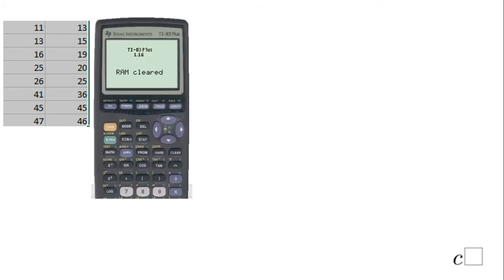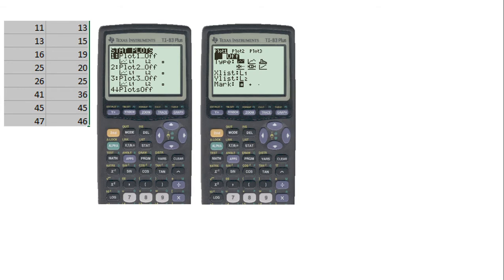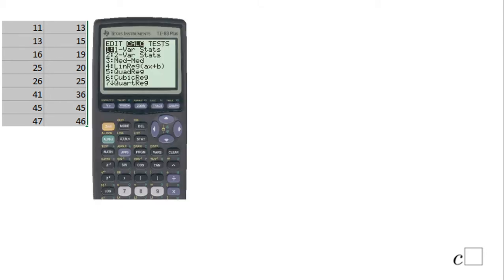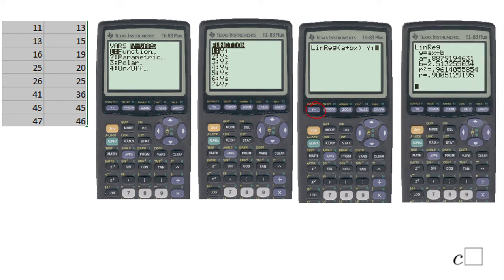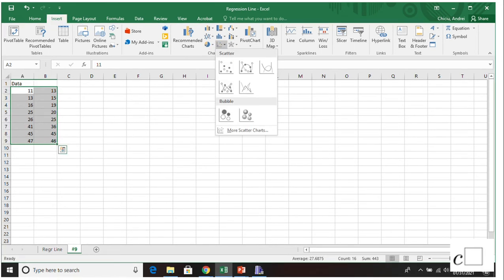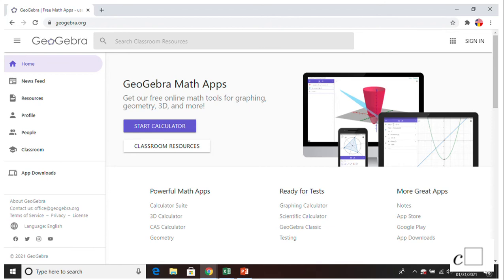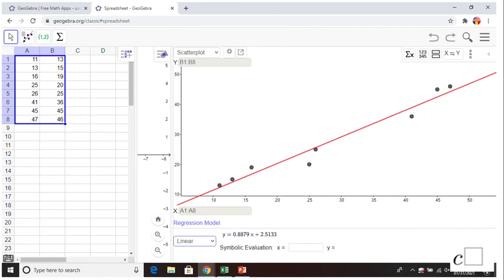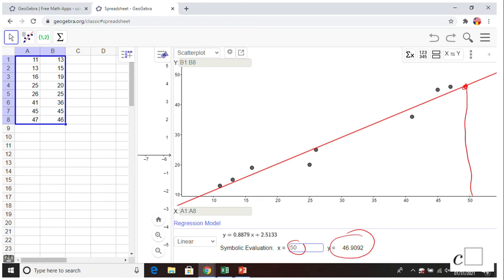INH: Regression Line #1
This is an example of getting the regression line using TI83, Excel, and Geogebra.